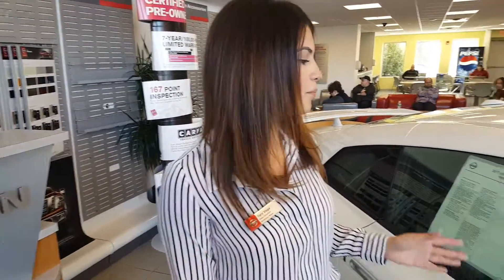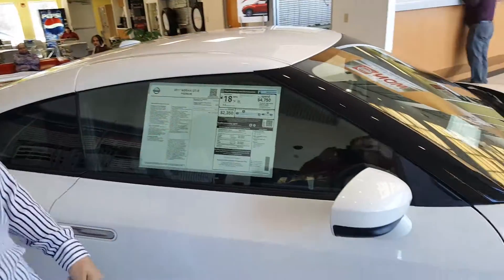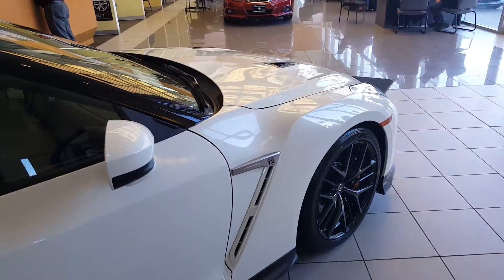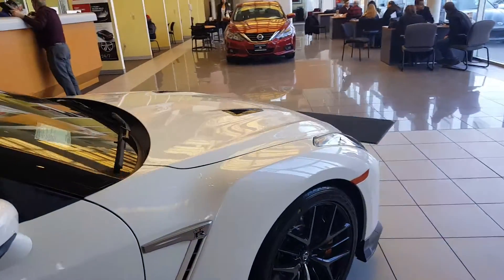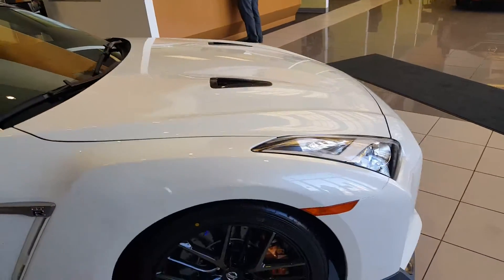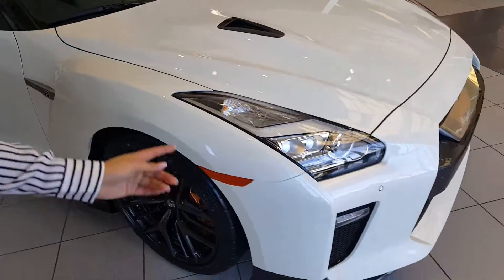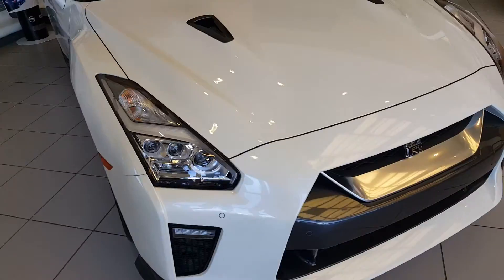2017 Nissan GT-R Premium Coupe at Middletown Nissan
The new 2017 Nissan GT-R Premium Coupe has arrived at Middletown Nissan.  It has a  V6 3.8L turbocharged engine and it's AWD.  Come check it out!